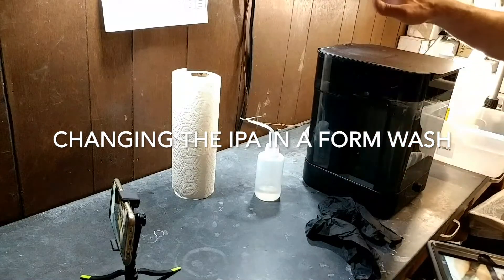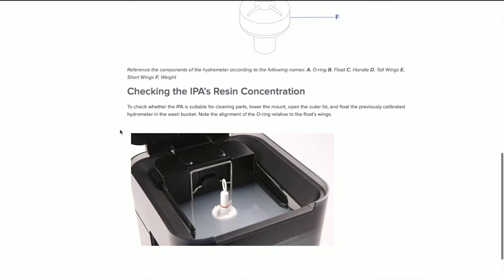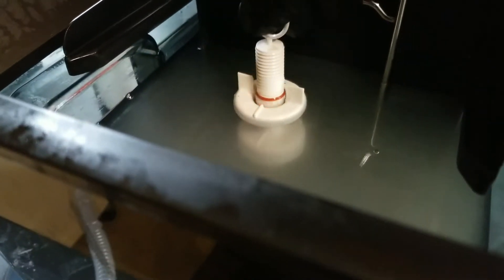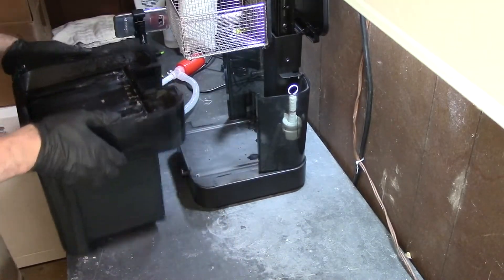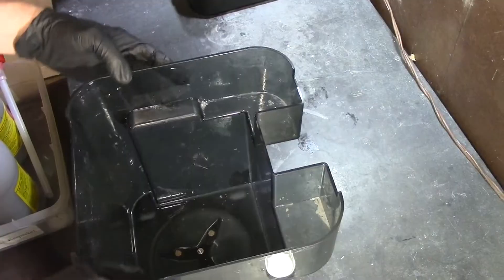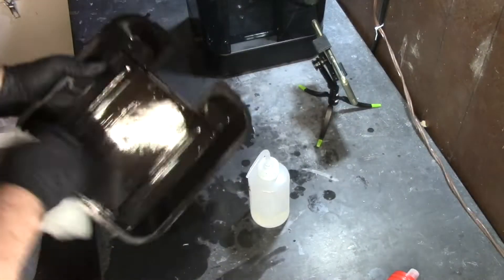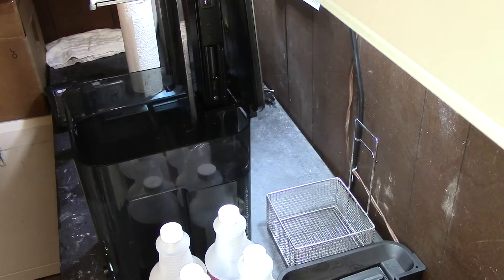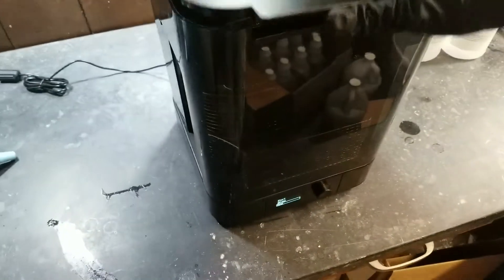Replacing the IPA in My Form Wash (for the first time!)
I decided to replace the IPA (Isopropryl Alcohol) in my Form Wash after 9 months of use. It wasnt necessarily  needing to be changed because the concentration of the IPA when down (As shown by the Hydrometer test I did) but was just dirty from all the uncured resin that was in it.

Amazon link to order IPA

Things I order for my Lab

The gear I use to make my videos